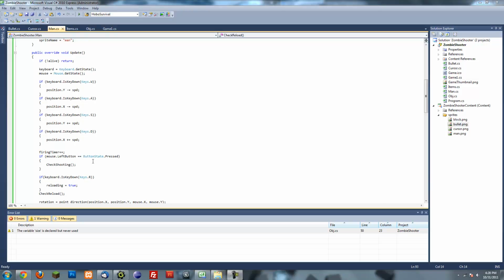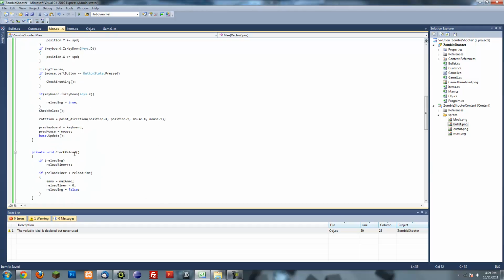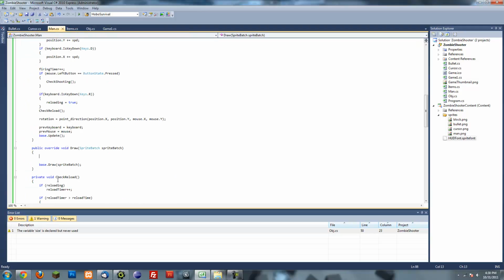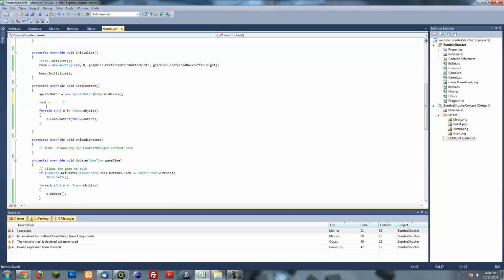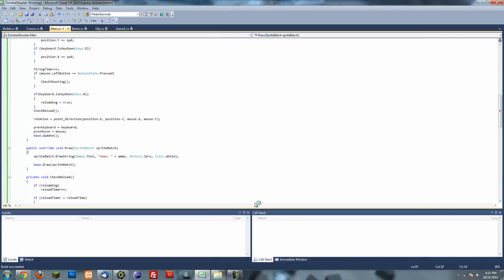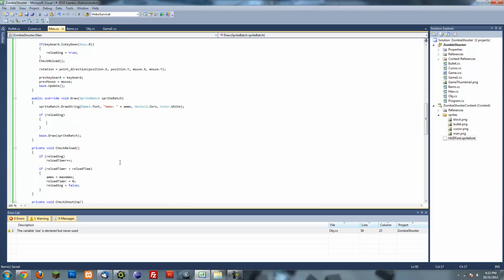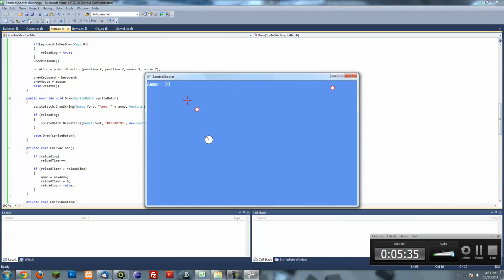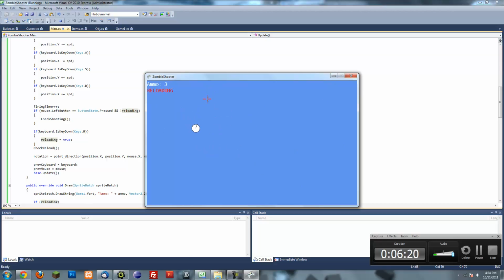How to Make a Game in XNA (part 8) - Reupload